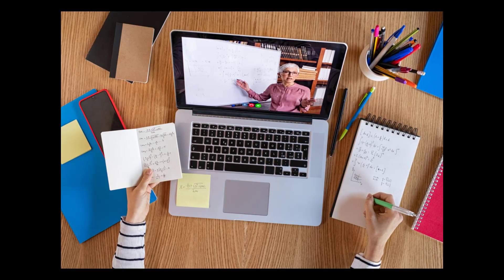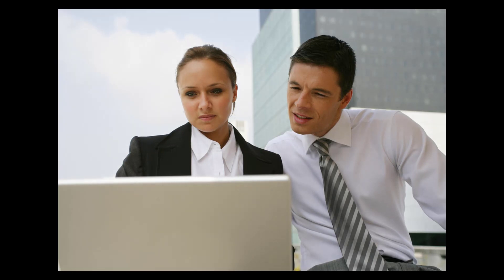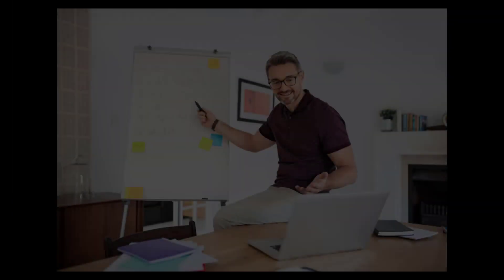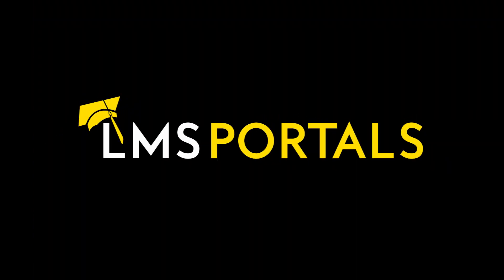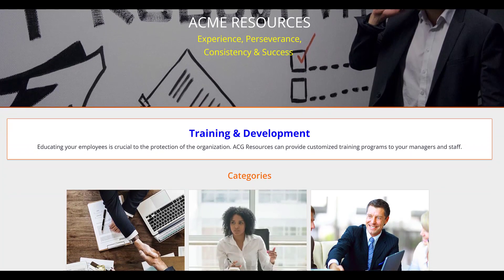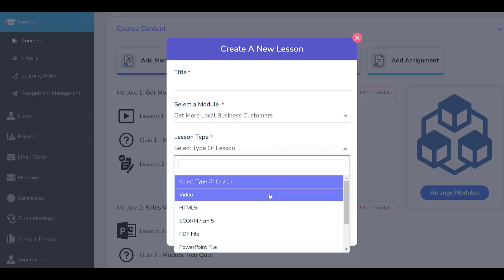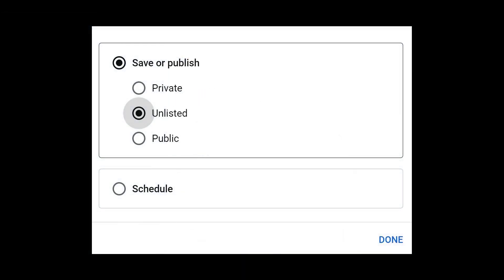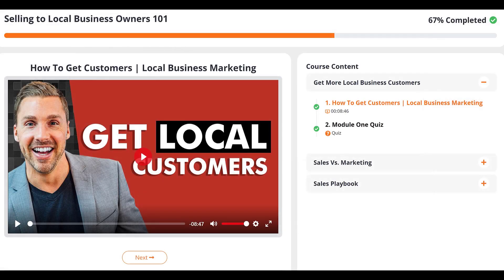Link Your YouTube Videos to Your Corporate LMS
Hello everyone! Welcome back to the LMS Portals. In this video, we look at the process for linking a YouTube video to LMS Portals for delivery as a course lesson.

The use of video content is almost essential for the success of any online learning program.  For employee training and development purposes, video content helps enhance the learning experience by offering a deeper explanation of complex topics and processes using both audio and visual elements to communicate the message.

I hope you guys enjoy this video and find it useful.

➤Suggested Videos:-